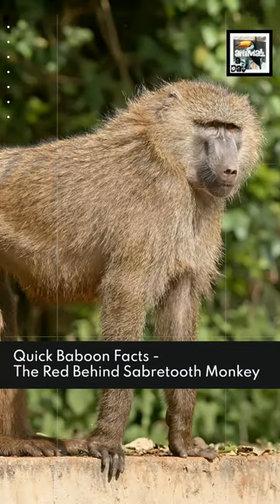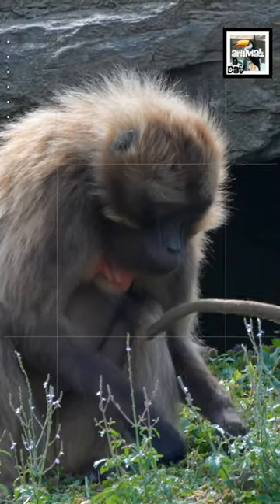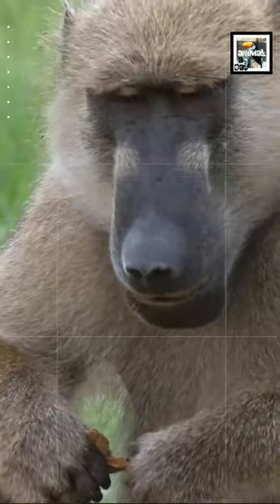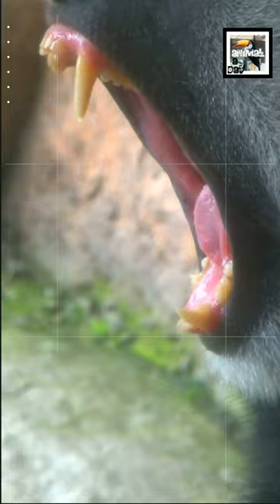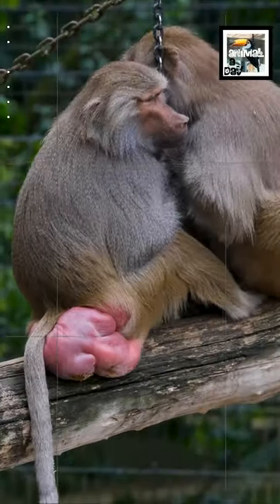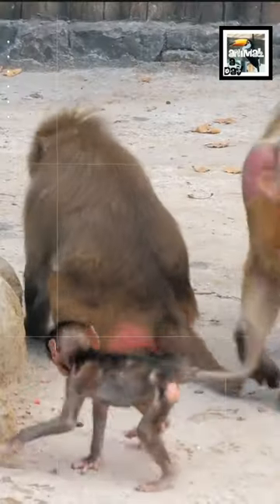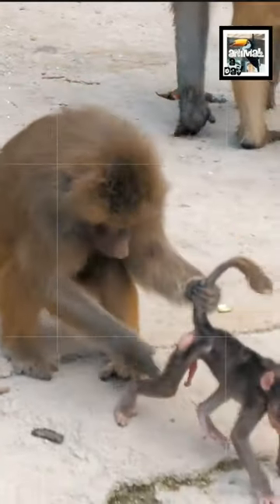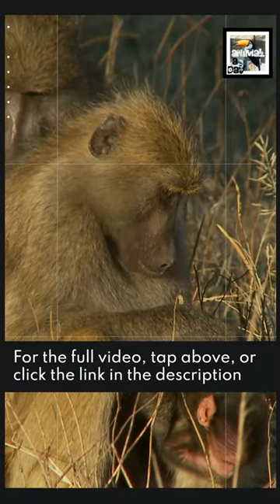Quick Baboon Facts - The Red Behind Sabretooth Monkey - Animal a Day B Week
Welcome to Animal a Day's B Week. Every day this week will have an animal that starts with the letter B. Today we learn about the old-world monkeys of Africa with big red butts and knifes for teeth, the Baboon.